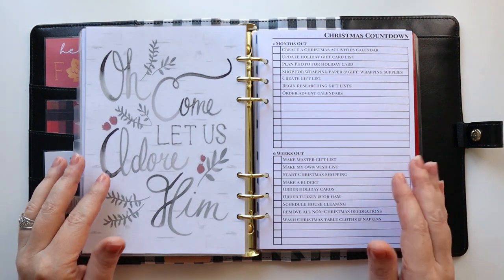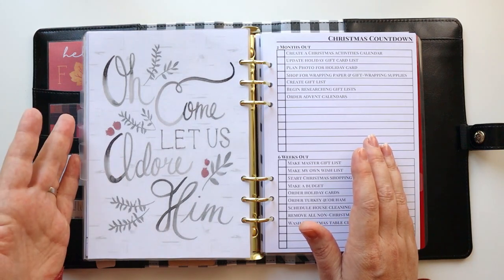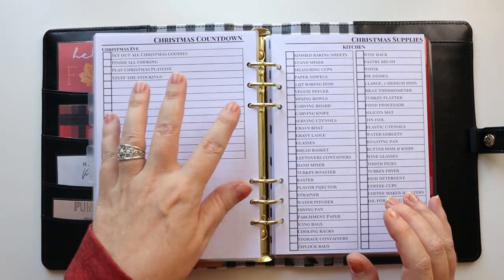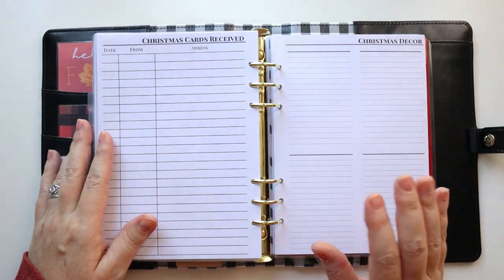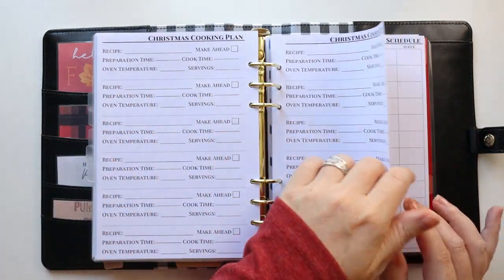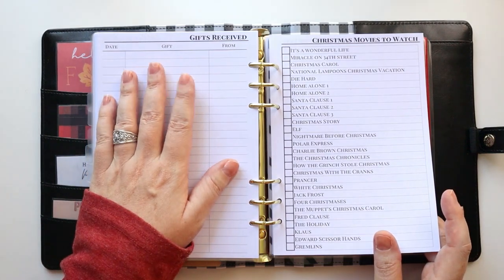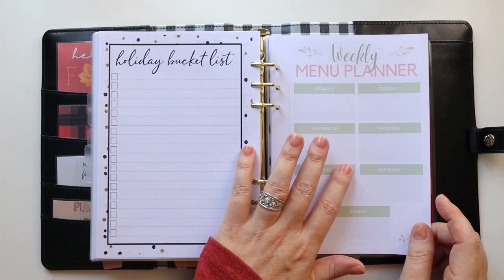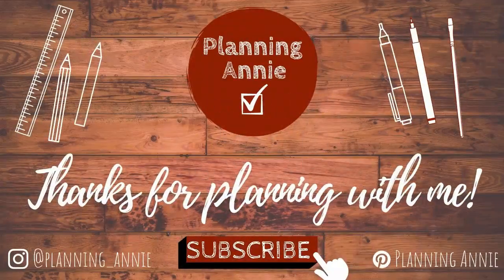Christmas Planner Flip Through - A5 Rings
Hey there Planners! Today I am flipping through my Christmas Planner.

IN THIS VIDEO:
Sticky Notes:
Printable Acetate
Clear Dividers
Qfun Laminator
Scotch Laminator
3mil Laminating Pouches
5mil Laminating Pouches
My Printer
Thin Printer Paper